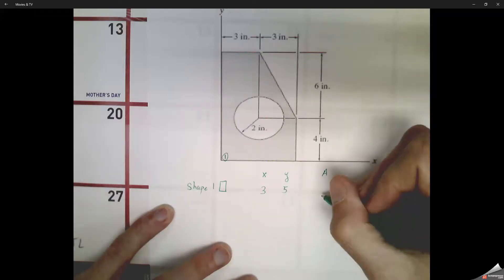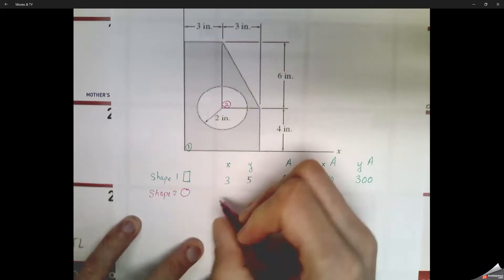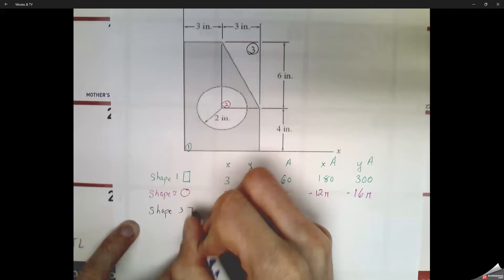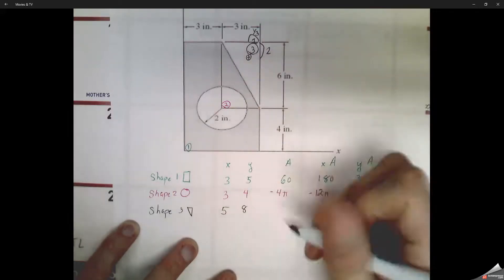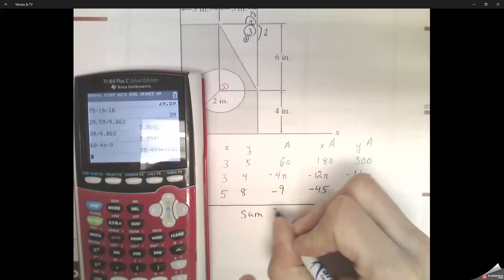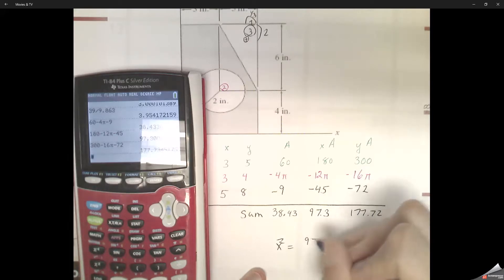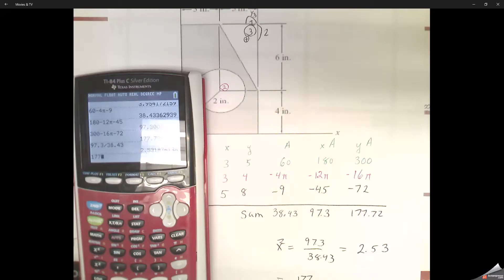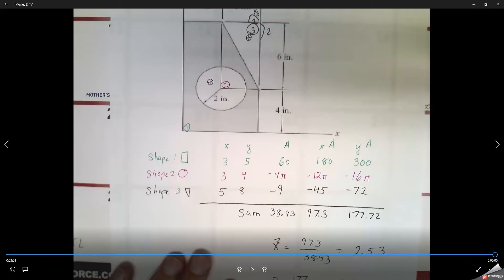Centroid Worksheet 2 Q3